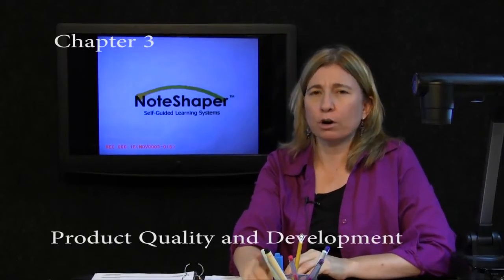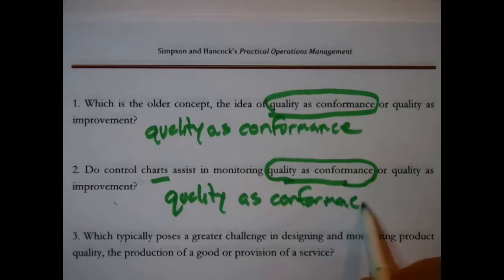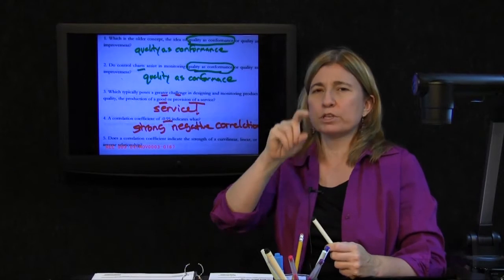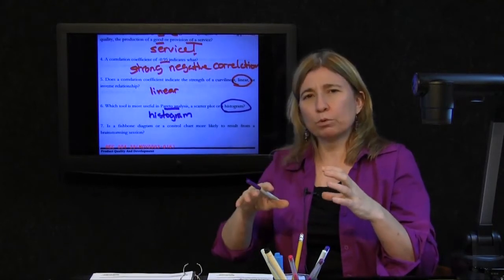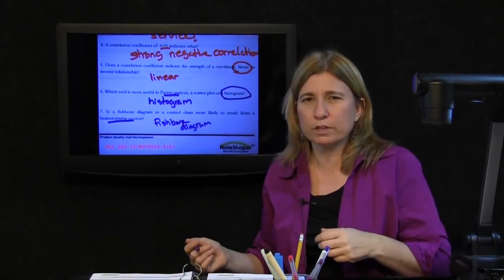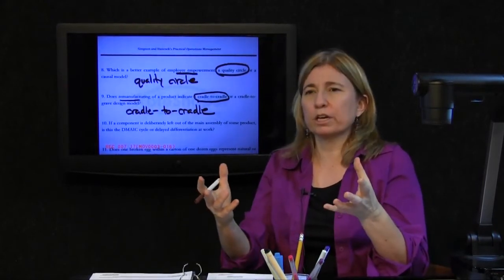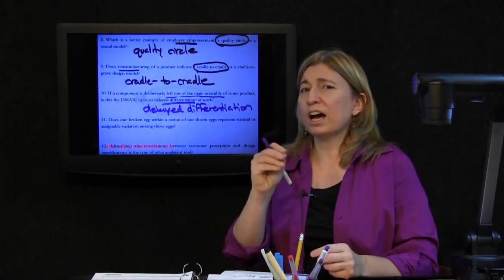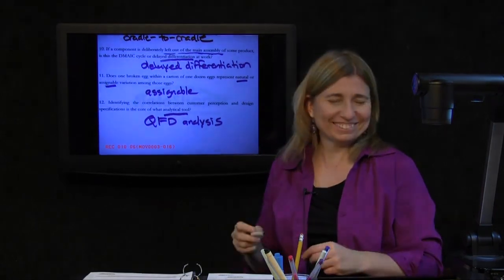Practical Operations Management, Ch 3, Product Quality and Development, Minute Answers #1 to #12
Minute answer questions are suggested as a warm-up to computational practice.
Download the Note Frame from noteshaper.com Practical Operations Management 2nd Edition, Chapter 3, Product Quality and Development, Minute Answers #1 to #12.